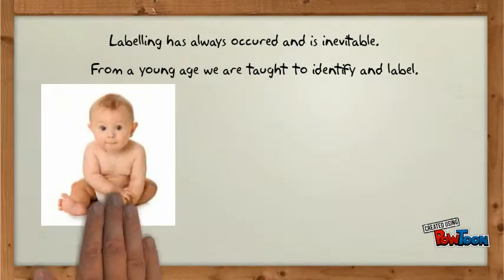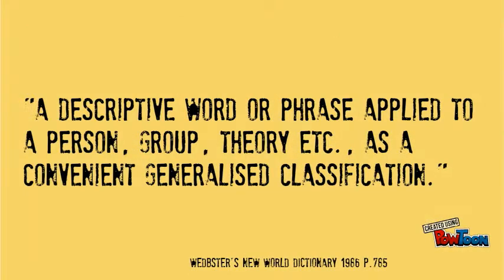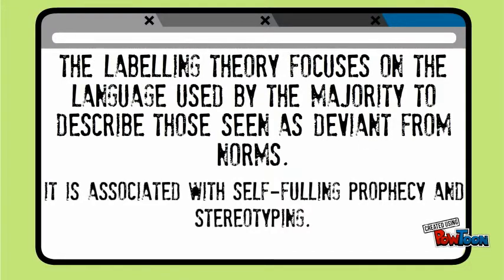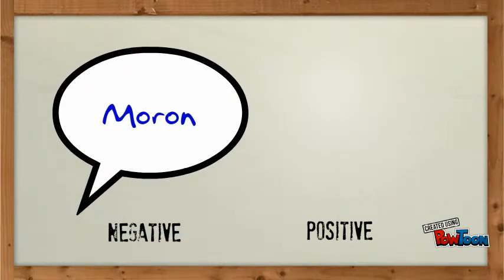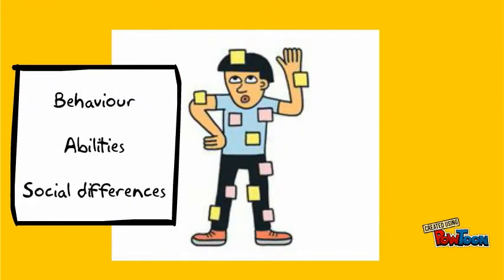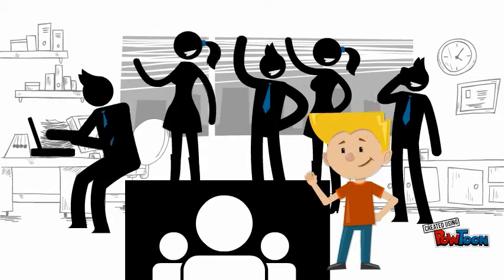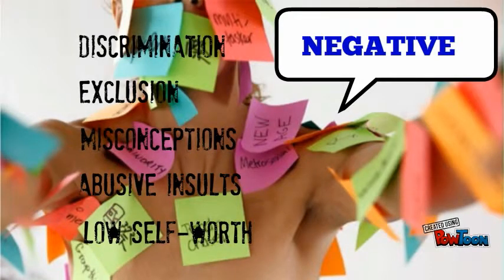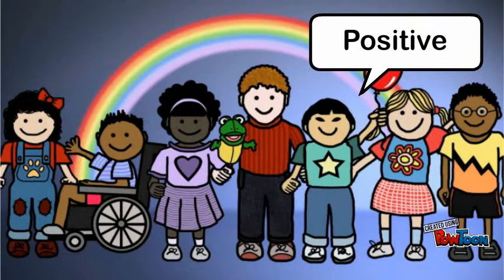Labelling Negative effects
Labelling - Negative effects towards special needs students-- Created using PowToon -- Free sign up -- Create animated videos and animated presentations for free.  PowToon is a free tool that allows you to develop cool animated clips and animated presentations for your website, office meeting, sales pitch, nonprofit fundraiser, product launch, video resume, or anything else you could use an animated explainer video. PowToon's animation templates help you create animated presentations and animated explainer videos from scratch.  Anyone can produce awesome animations quickly with PowToon, without the cost or hassle other professional animation services require.